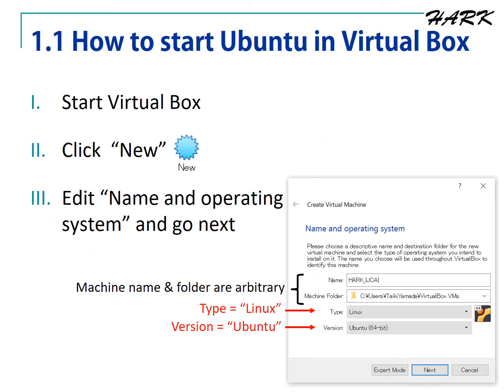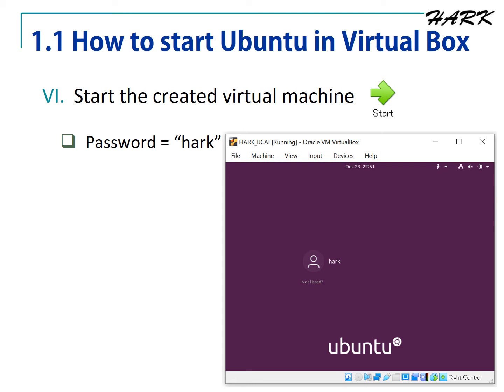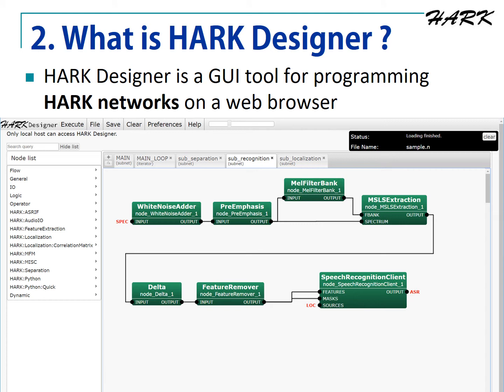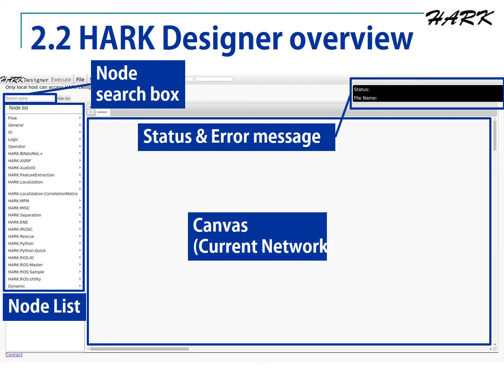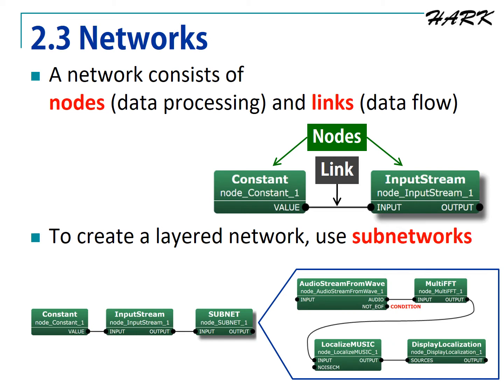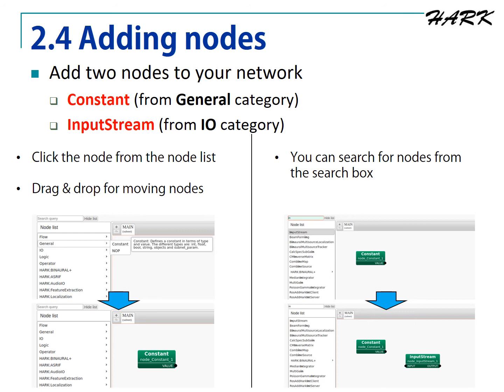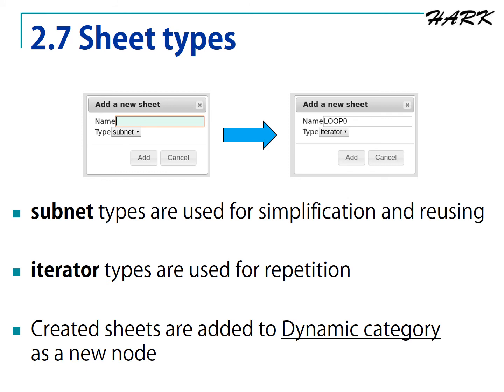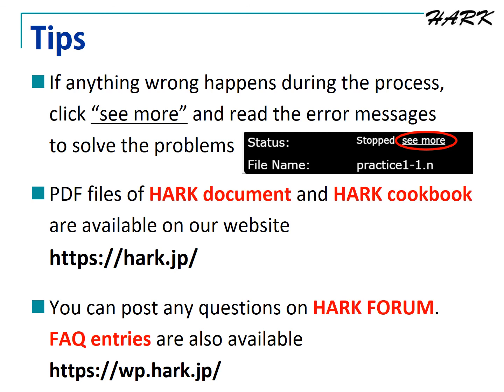03 IJCAI2020 Practice0